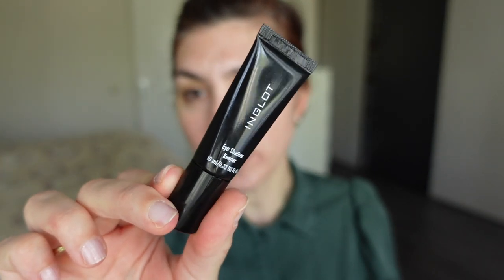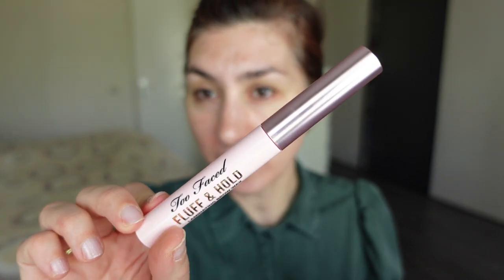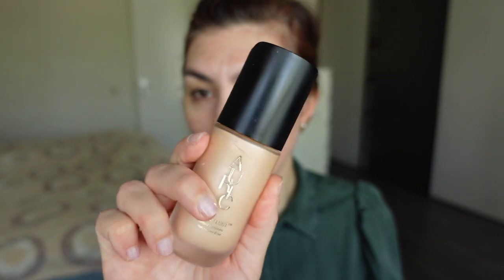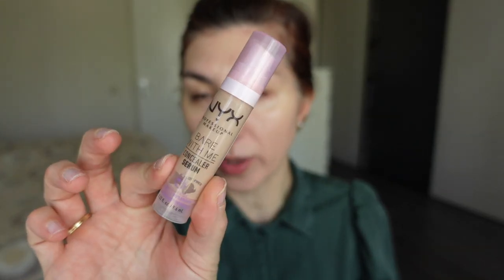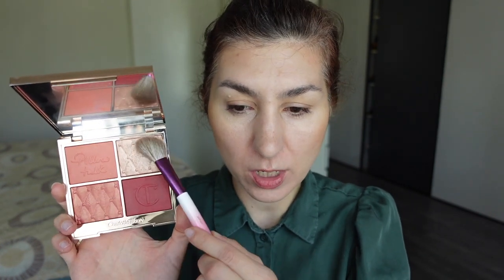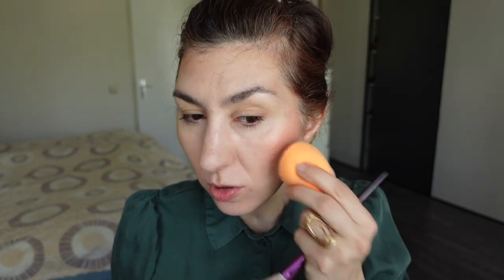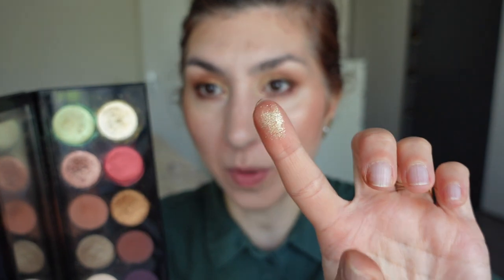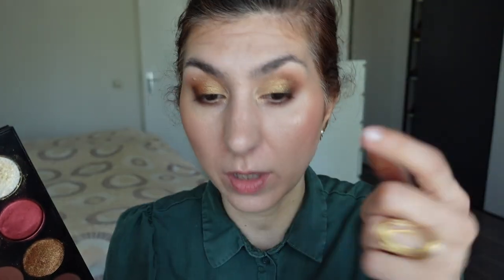Pairing My Pat McGrath Palettes | Celestial Nirvana & Bronze Seduction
What a rambly mess of a video that was...you are WELCOME! Ok it is late and I have no thoughts to share with you. I hope you enjoyed the video. The looks was a bit..meh.